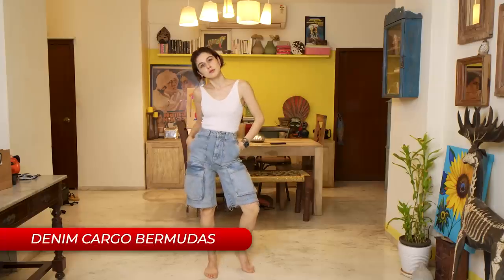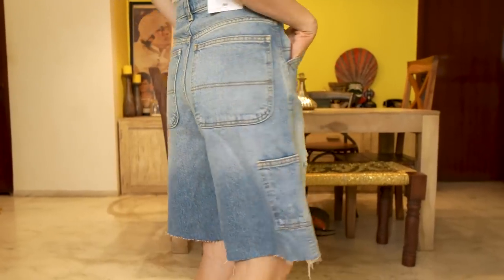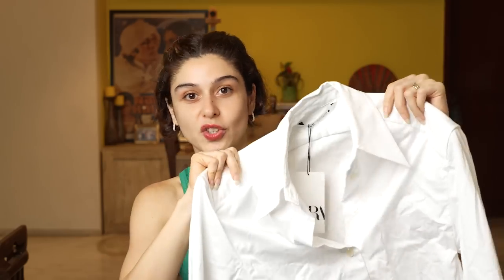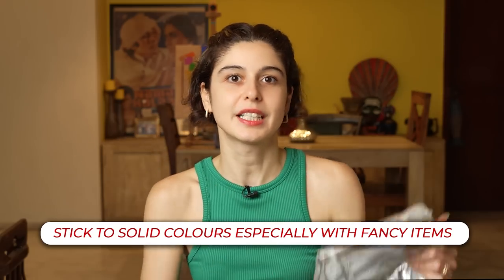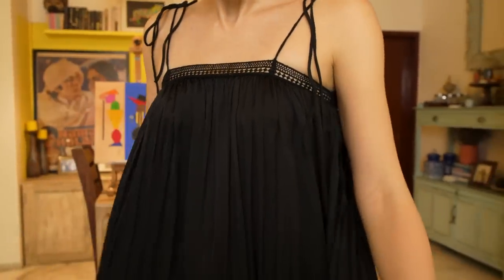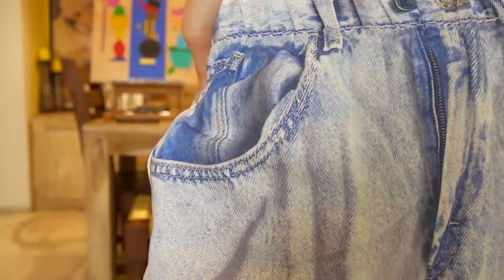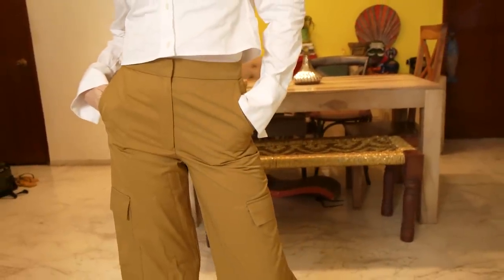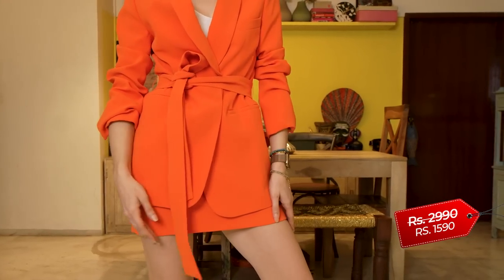How To Make The Most Of The Sales + Zara Try-On Haul!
How to get the best deals, discounts & shop smart during sales! Along with a try on haul from Zara!

Similar items

G.P.O. MUMBAI
MUMBAI-400001